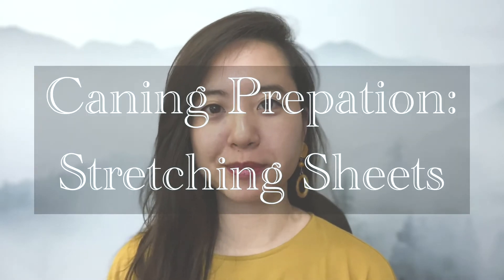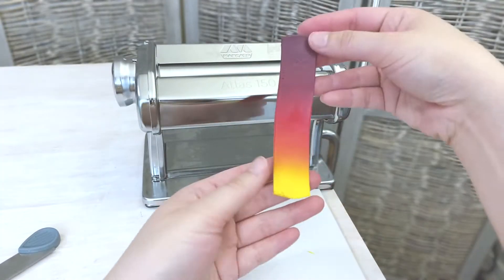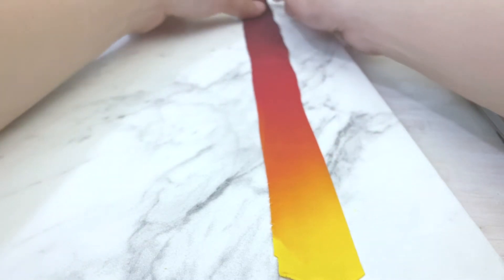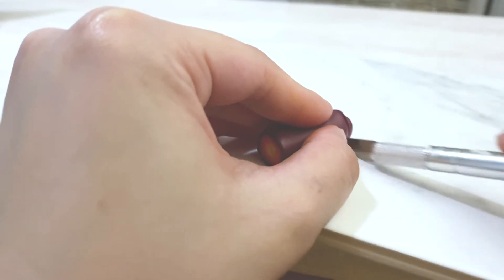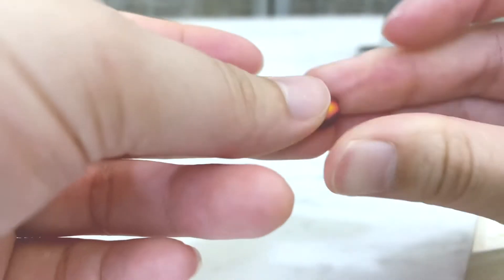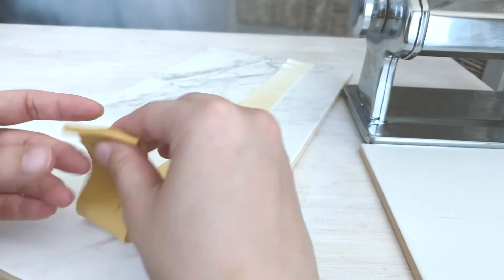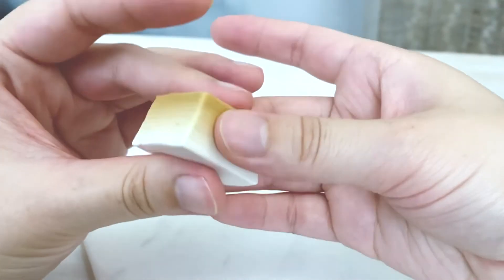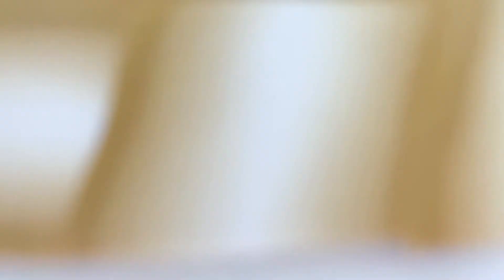Polymer Clay Canes for Beginners | Gradient Canes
Polymer Clay Canning | Polymer Clay Gradient Canes
Hi everyone, this is a beginner video on how to create simple canes, loaves and ribbons with polymer clay. In my last video I walked through how to create a gradient sheet which will be used for the polymer clay techniques in this video, so if you haven't watched that, it might be really helpful to pause this video and watch my Skinner Blends video and then come back here.

Jennifoo's List of Recommended Tools:
MARCATO Atlas 150 Pasta Machine (this is the machine I use!):
Sculpey Clay Blades 3 Set Pack (for general cutting):
Tissue Blades (dedicated thin & sharp blade for cane slicing)

Stretching For Canes
Before we start on our canes, you want to stretch the sheet.
• After you've created your gradient sheet from Skinner Blends video, trim off some of the edges to make the clay more uniform, then cut the sheet in half and stack one half over the other.
• Roll the strip through the largest setting of your pasta machine while maintaining control by gently guiding the clay though the rollers. Continue running the clay through the rollers while reducing the thickness setting each time, until you reach the 5th setting.
• Now you have a stretched sheet of clay at the perfect size for canning.

Creating Canes
• Decide on what color you'd like to start off at the center.
• Roll a thin snake and place it at the end of the sheet where you'll start the core of the cane.
• Roll the sheet of clay onto the snake being firm, but being careful not to press down too hard that you might distort the clay.
• The next step would be to trim the opposite ends with a sharp blade. However, it helps if you allow your cane to rest for several hours before slicing so it can regain firmness, making it easier to get clean crisp slices. If you can't wait, you can freeze your cane for 10 to 15 minutes before cutting. In this video, I didn't have to time to do either so you'll see my clay may get pinched in some areas by the pressure of my xacto knife since this is mainly for demo purposes and to show you why it helps to ensure your clay is firm again before cutting.
• After that you want to apply a method called Cane Reduction which reduces the size of the cane, but also helps release air trapped between the layers, prevents the layers from falling apart, reduces internal distortion and gapes in the cane slices . There are various ways to reduce a cane using compression and stretching techniques, but for starters, you can gently squeeze the cane on one end with your index fingers and thumbs while frequently rotating to keep the reduction consistent on all sides.
• Now you've created a cane that you use to create repeatable shapes.

Creating Gradient Loaves
• Gradient loaves are essentially square canes with a gradient pattern.
• To start off, you want to stretch your sheet in the same way you did with canning.
• Fold the clay back and forth like an accordion in 1/2" to 1" wide intervals. Do not press the clay together too firmly while doing this.
• Once the clay has been completely folded, gently compress the stack together with your fingers or an acrylic roller to remove any air pockets.
• Trim the excess clay off at the opposite ends of the strip.
• You can also trim another side, but leaving one side untrimmed can give you an anchor when slicing the last bit of loaf, giving you more usable clay.
• Then you can utilize cane reduction to remove any other excess air pockets in between layers of the clay.
• Gradient loaves can be used as background sheets for small applications. You can also enlarge them by backing them with thicker layers of white clay or connect multiple sheets at 45 degree angles.

Creating Ribbons
• Ribbons are gradient loaves, but they give an illusion of a satin ribbon. When you assemble multiple ribbons, you can create the illusion of a basket-woven pattern.
• To create a ribbon, you need a gradient loaf that goes from light to dark.
• Slice the loaf several times and assemble two pieces together so that the lightest sides are facing inward.

0:00​ - What is the Skinner Blend Technique?
0:27 - Caning Preparation: Stretching Clay Sheets
1:26 - Creating Gradient Canes
3:41 - Creating Gradient Loaves (Square Canes)
4:45 - Creating Gradient Ribbons

* If needed, you can stretch certain pieces and arrange them to create this basket-woven appearance.